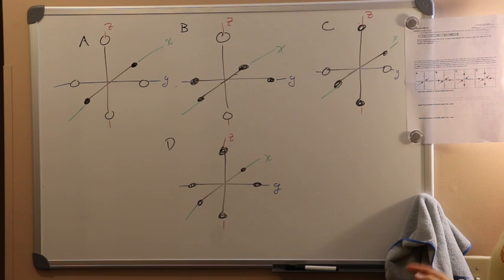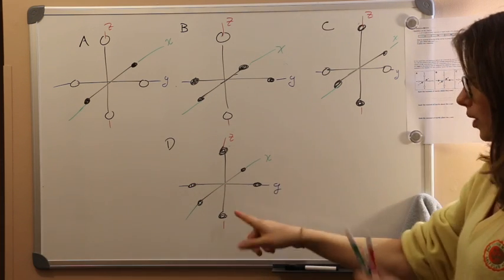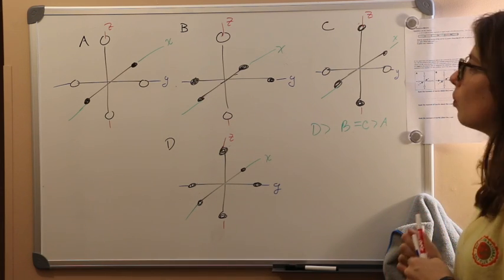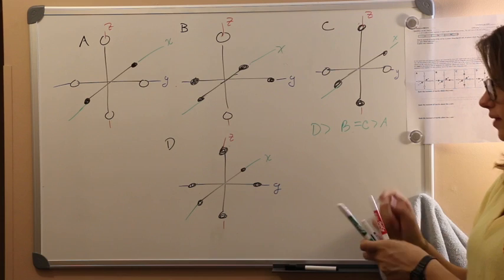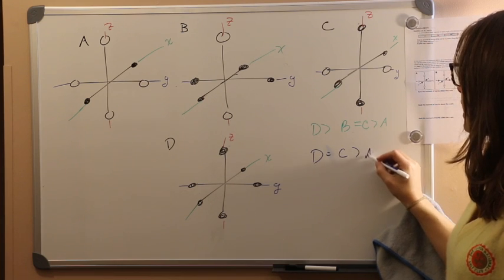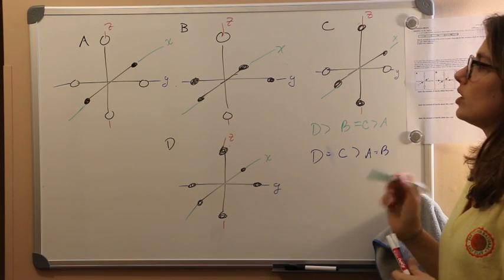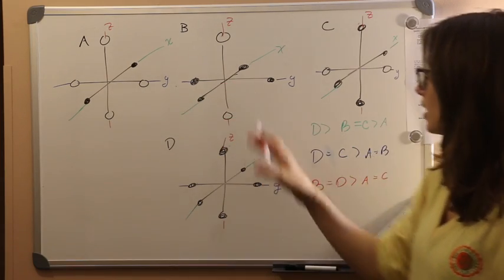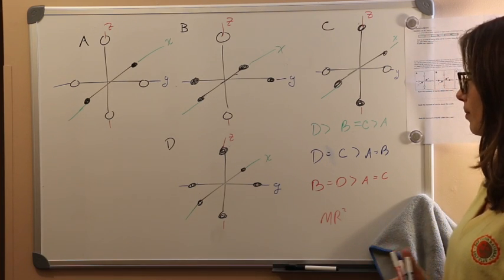Inertia Q2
This video is about Inertia Q2